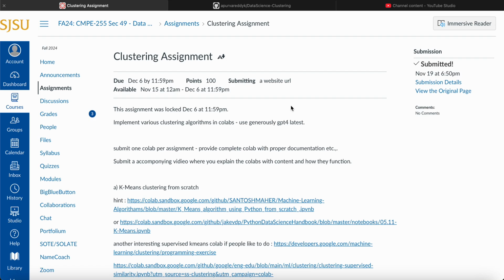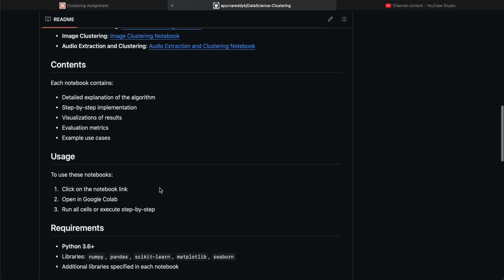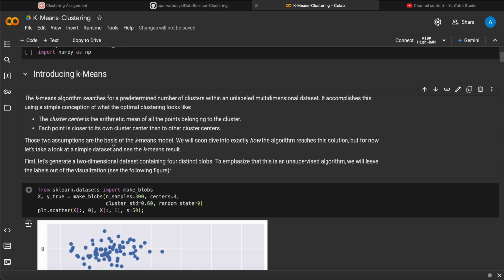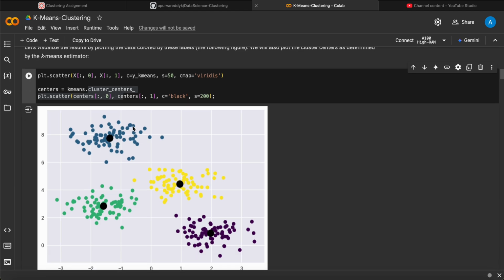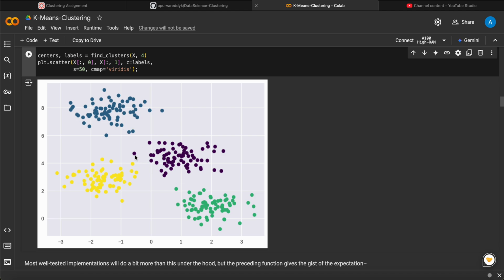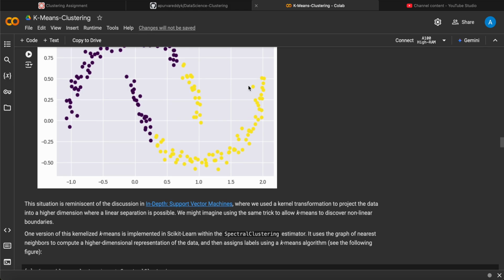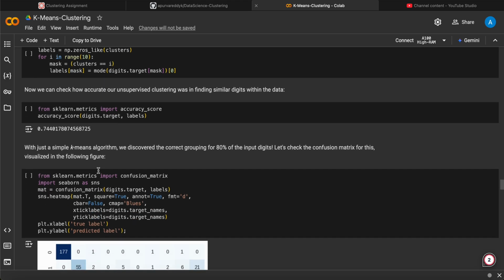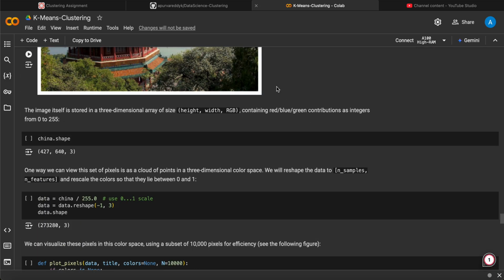K-Means Clustering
This notebook implements K-means clustering from scratch. K-means is an unsupervised learning algorithm that groups similar data points into clusters. The implementation includes steps for initializing centroids, assigning points to clusters, and updating centroids iteratively.